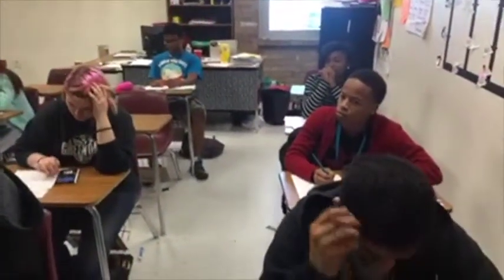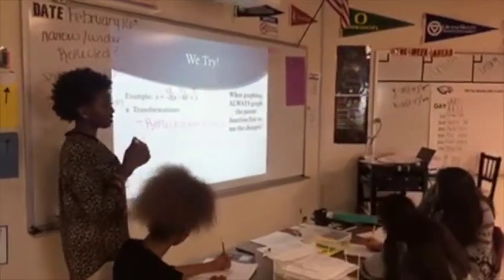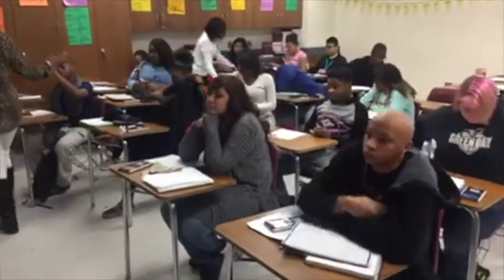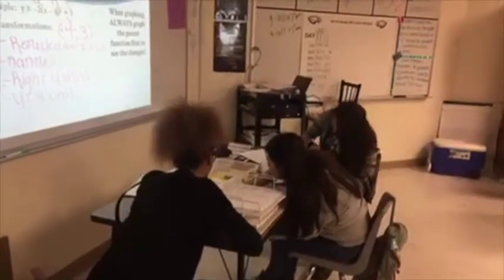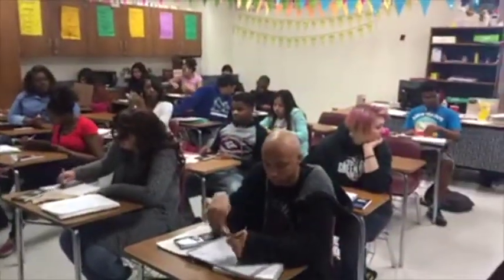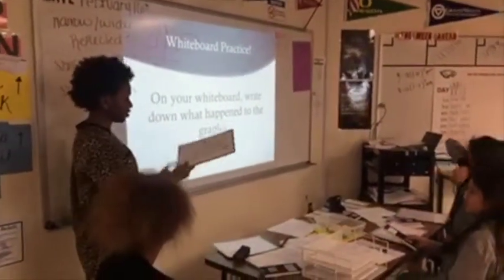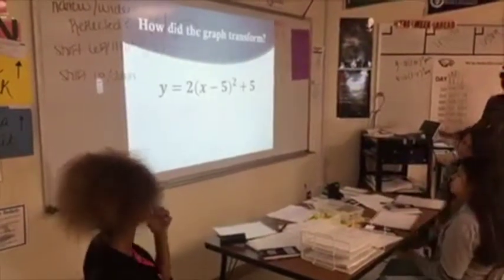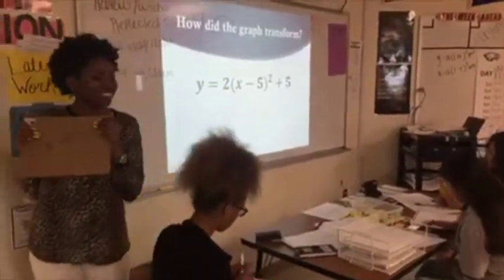16 2 25 Shitta Bey Abifoluwa VID